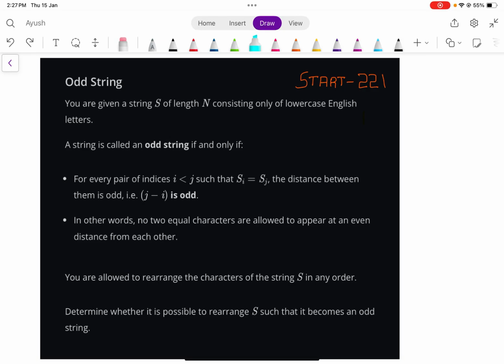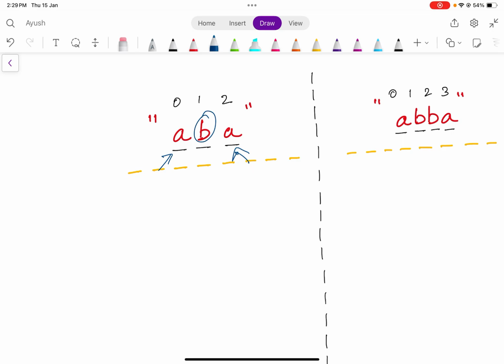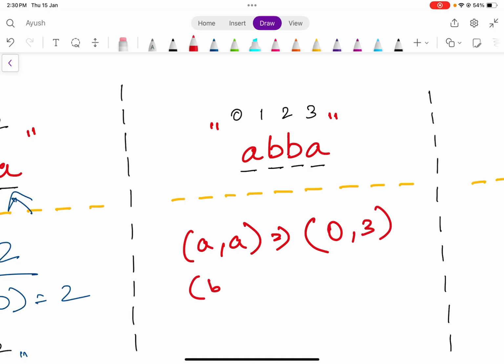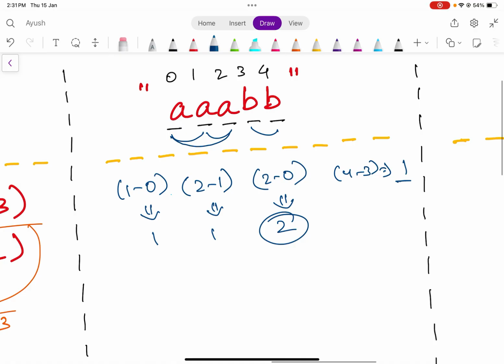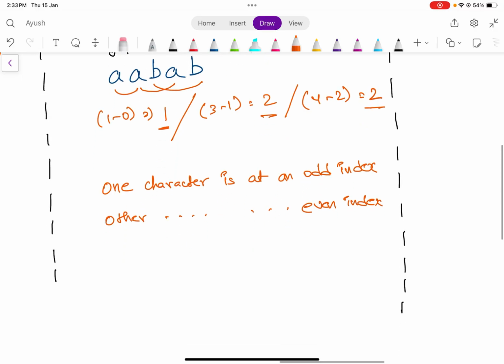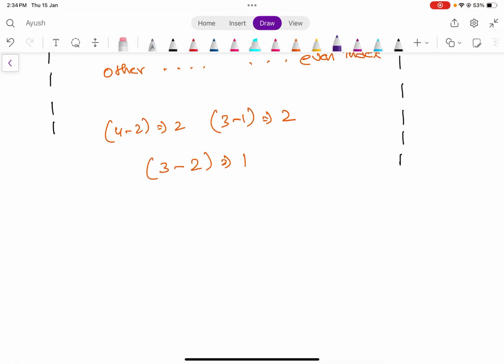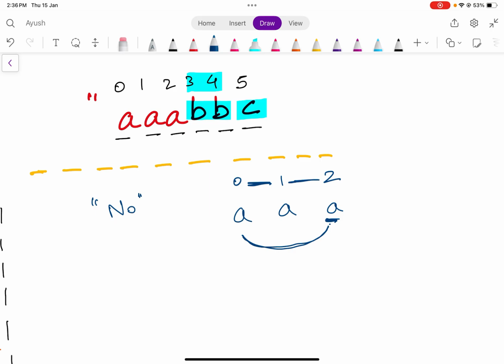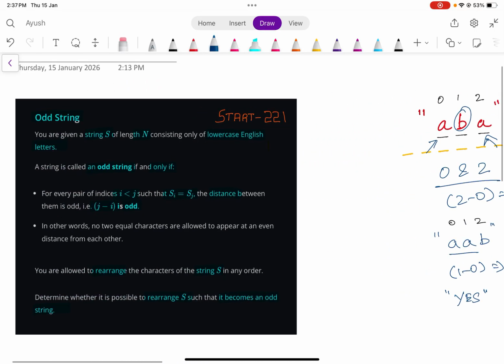Odd String || Codechef Starters 221 || Video Editorials